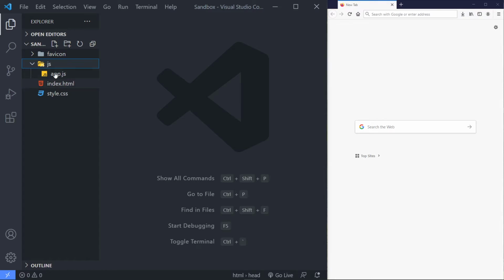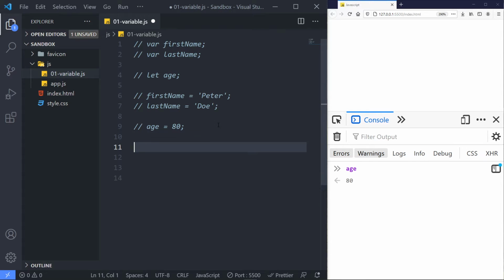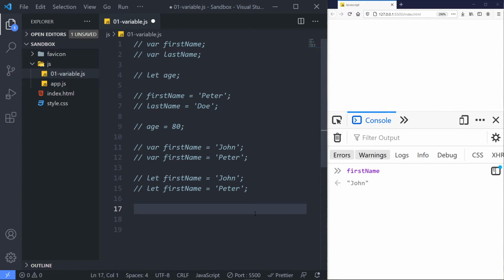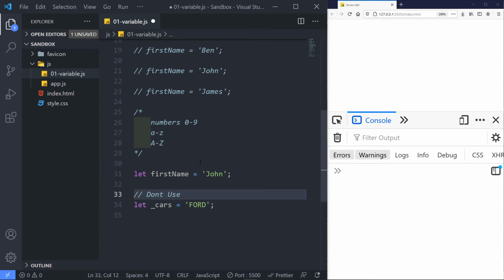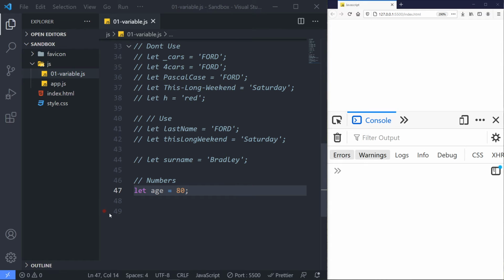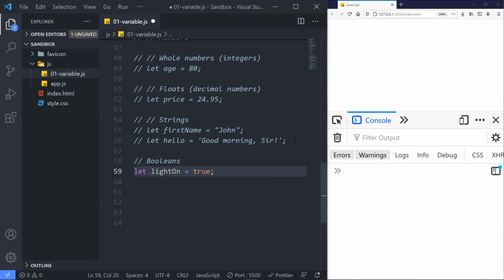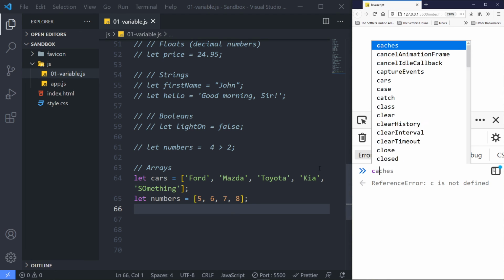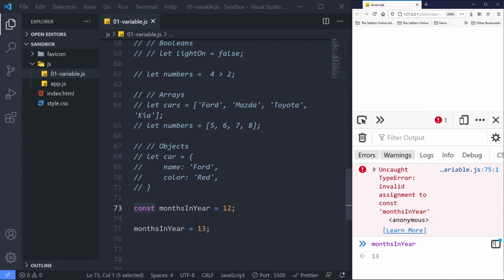JavaScript Tutorial | Variables: var, let and const | Part 3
In this lesson, we will learn how to declare and initialize variables in JavaScript.

Timestamps:
0:00 Intro & Setup
0:19  What is a variable
2:09 Declare a variable
2:38 var keyword
4:04 Initialize a variable
5:08 let keyword
5:47 Declare and initialize a variable in the same line
7:20 var and let comparison
11:08 Update a variable
12:40 Rules to follow to declare variables
20:46 Different variable types
20:47 Numbers datatype
22:37 Different number types
24:12 String datatype
26:14 Boolean datatype
28:23 Array datatype
32:39 Object datatype
34:44 const keyword